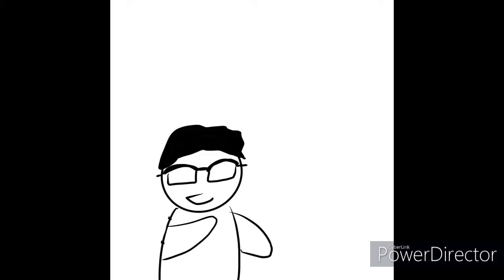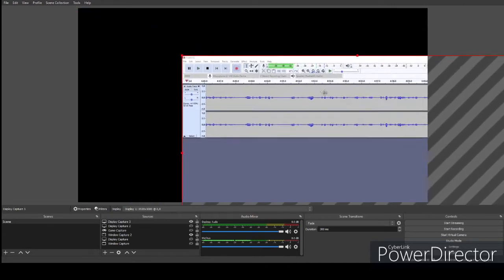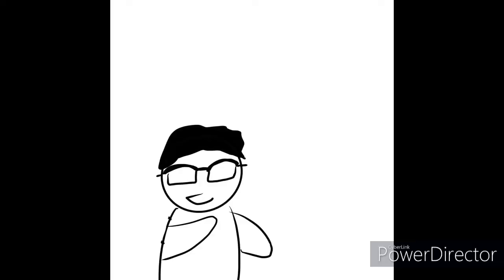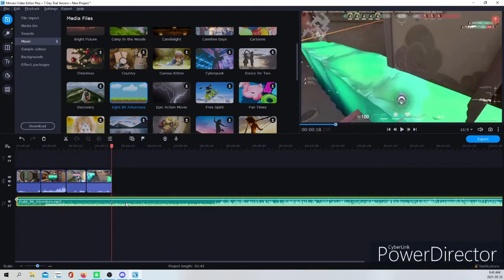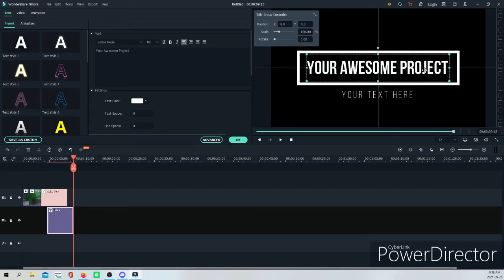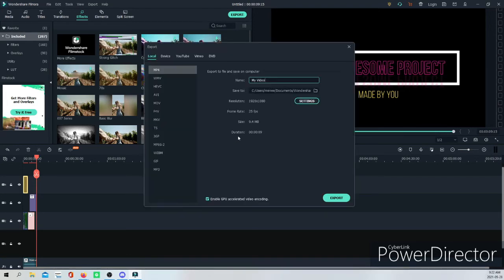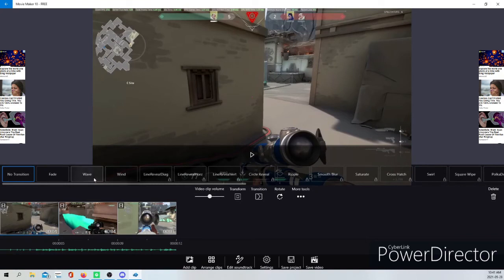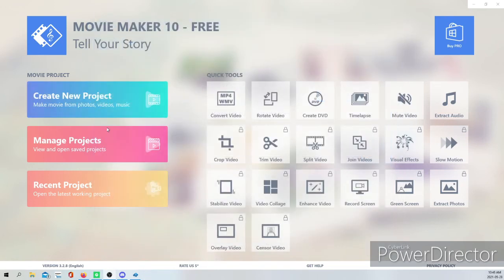Clip It, Snip It, Ship It! (How to Capture and Edit Video)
Have you ever wanted to record and edit those truly scene worthy moments and share them with friends, or online with others? Thankfully there are plenty of options and resources available to do just that. We will go over how to record with OBS, Streamlabs OBS, and straight from your home consoles, as well as editing and publishing them on apps like TikTok and Youtube

Links to resources used in video.